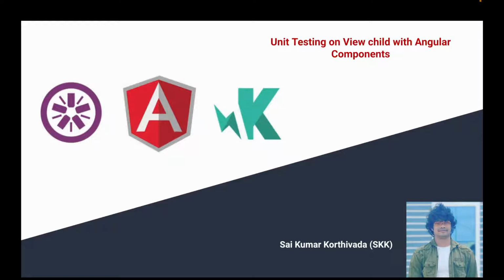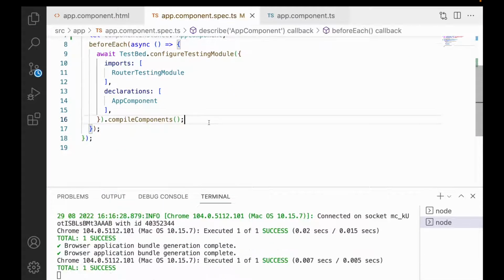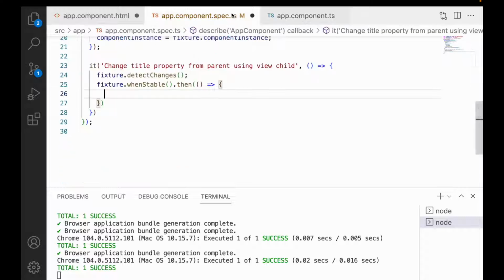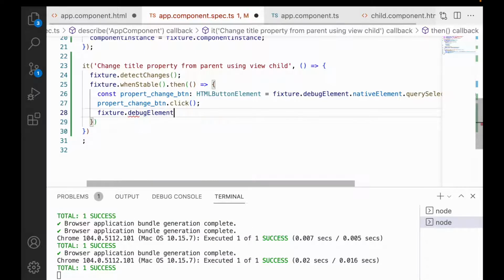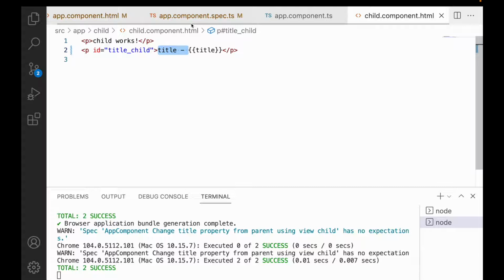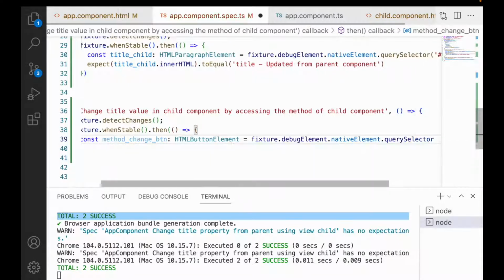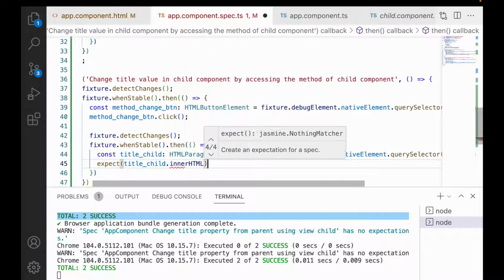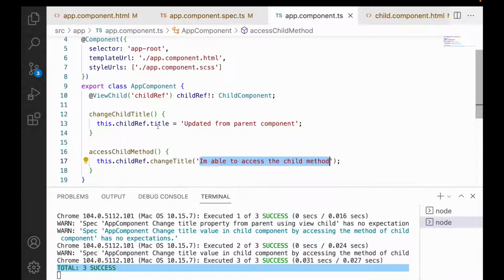UT View Child decorator - 2 | View Child on Angular components | Angular 14 | Part 5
In this video we will learn How to test View Child decorator with Angular components

Learn
1. How to test view child decorator with Angular components
2. How to test view child decorator using Angular elements
3. How to test the accessing of variables and methods of child into parent in angular using Viewchild

Mandatory Video - (View child decorator on Angular Components | Child to Parent communication | Angular 14 | Part 7)